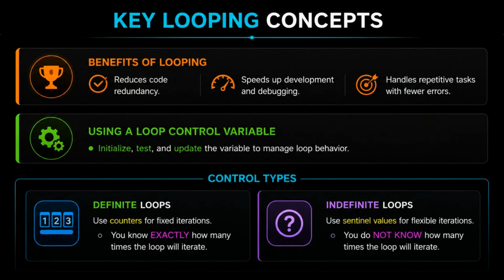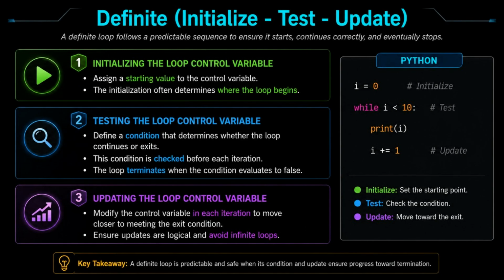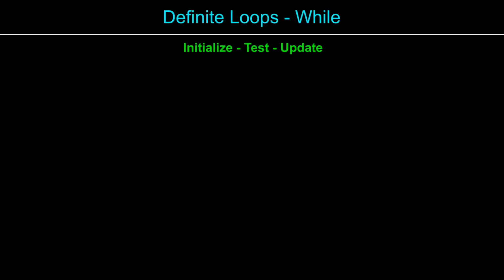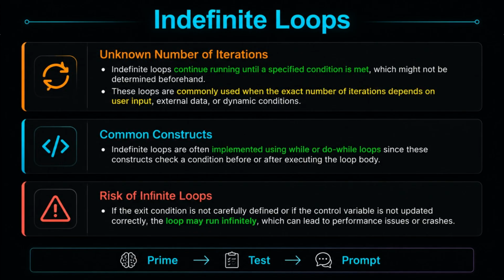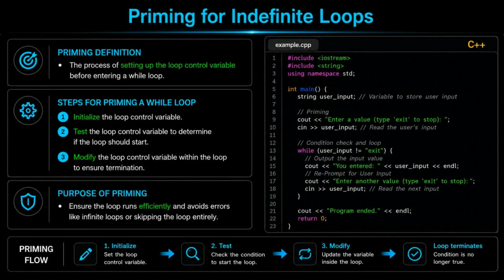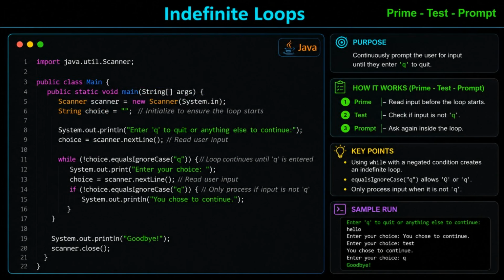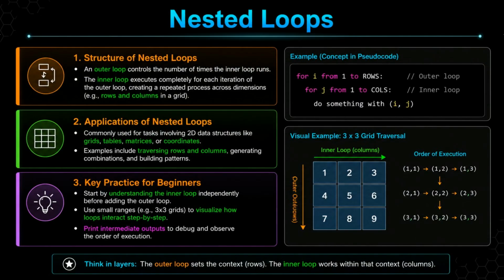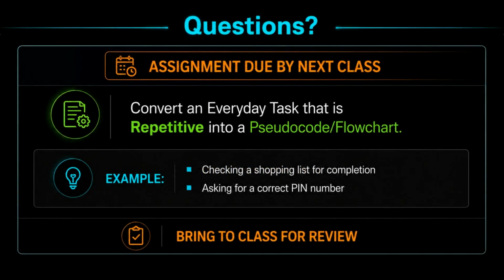Chapter 5 - Looping Structures - Narrated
In this video, we explore how programs repeat actions using loop structures. You’ll learn the difference between definite loops, which run a fixed number of times, and indefinite loops, which continue until a condition is met.

We begin with definite loops, focusing on the standard initialize → test → update cycle used in for loops. These loops are ideal when you know exactly how many times a task needs to run, such as processing items in a list.

Next, we examine indefinite loops, including while and do-while structures. You’ll see how these loops use a prime → test → prompt approach and how sentinel-controlled loops allow programs to continue running until a specific value is entered.

We also compare the common loop types, their keywords, and their primary use cases, along with a discussion of the risk of infinite loops when conditions or updates are handled incorrectly.

This lesson provides a clear, visual introduction to repetition structures used in C++, Java, Python, and other programming languages.